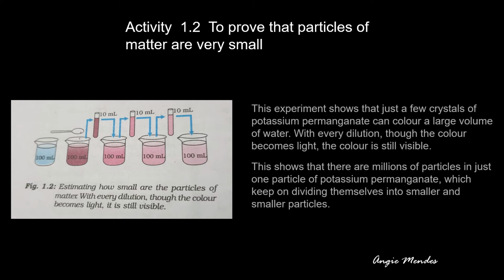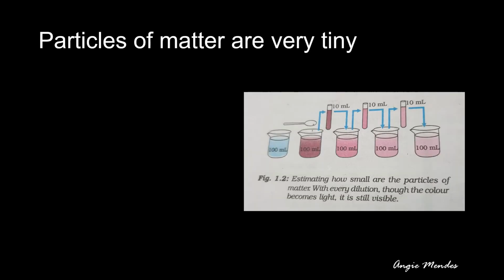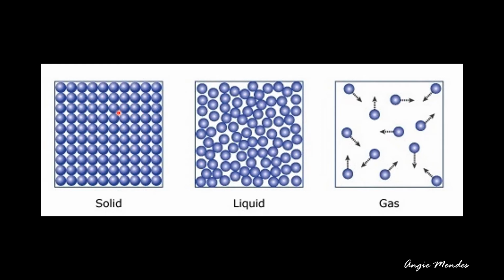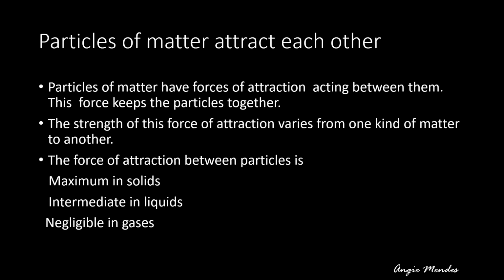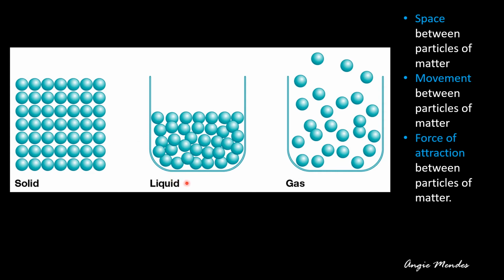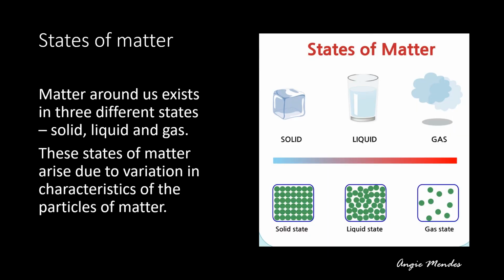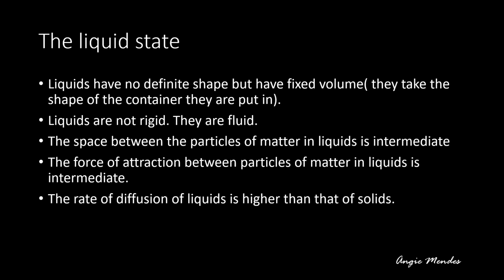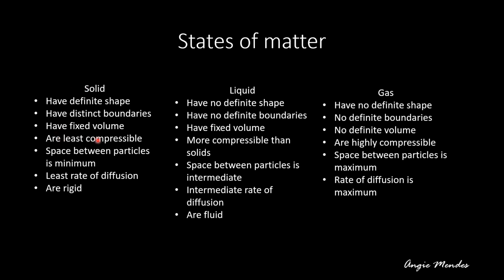Matter in our surroundings .